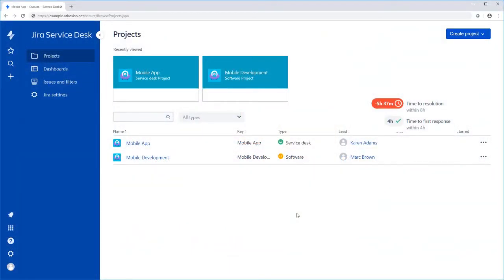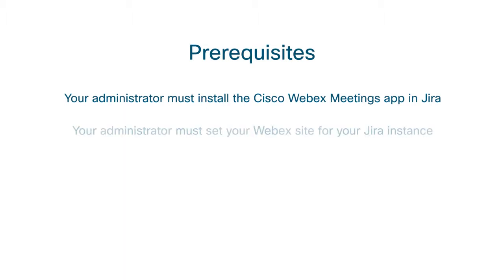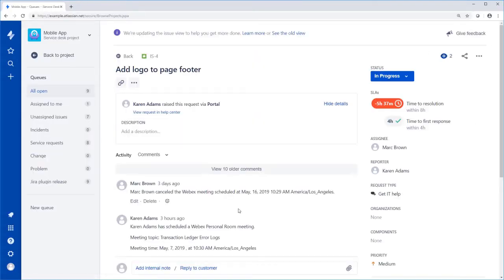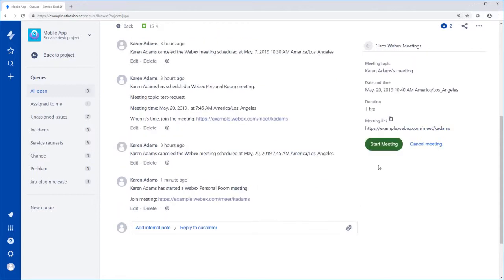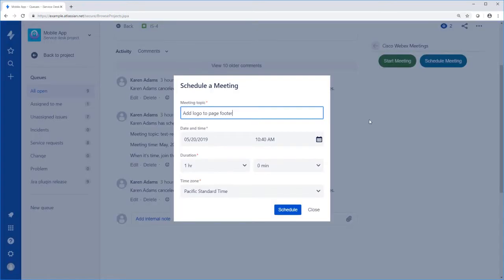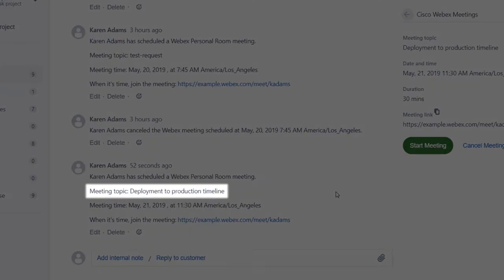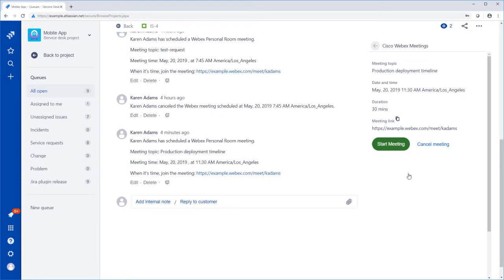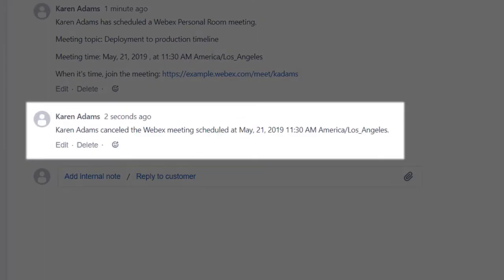How To Use Cisco Webex Meetings with Jira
In Cisco Webex Meetings, you can start, schedule, and join Personal Room video conference meetings from within Jira. This short video shows you how.